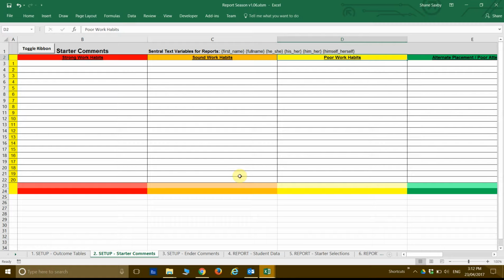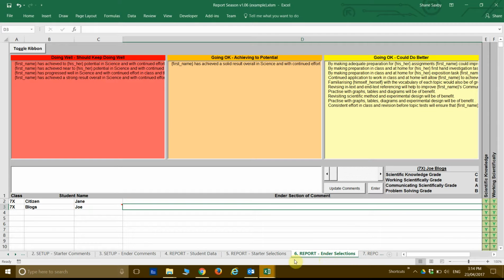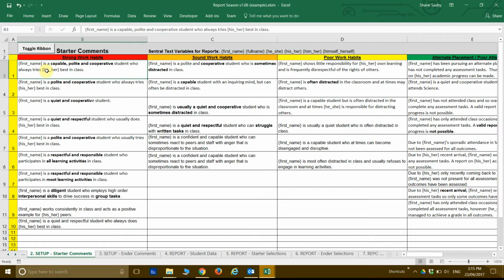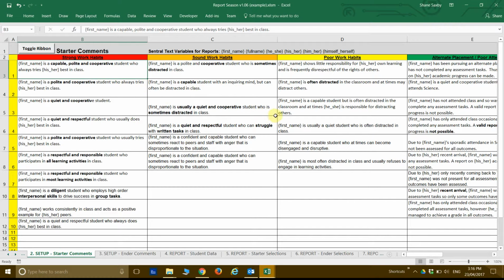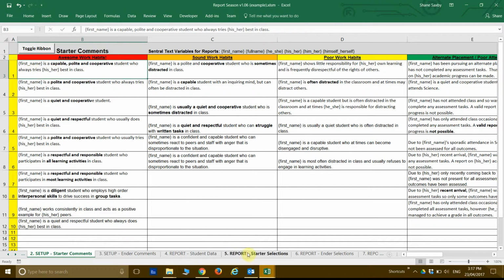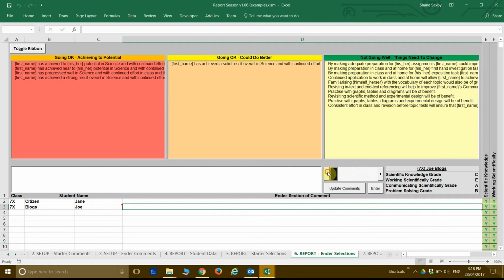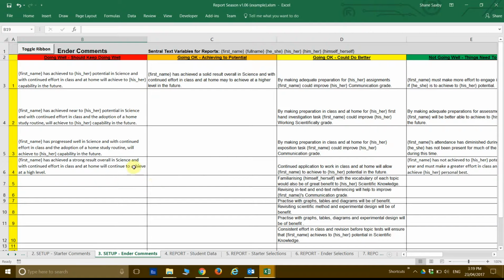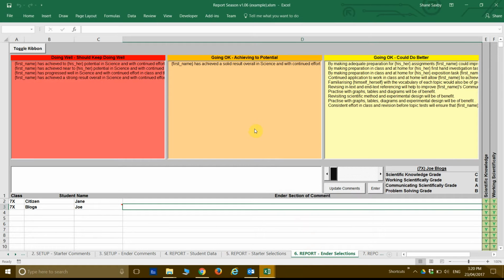4 Report Season SETUP Starter and Ender Comments Tabs 2 and 3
This video explores the 2nd and 3rd tabs of Report Season - setting up the Starter and Ender comments.

Report Season is a free report comment maker that is designed to be used with Sentral Reports, or could possibly be used with other reporting systems.